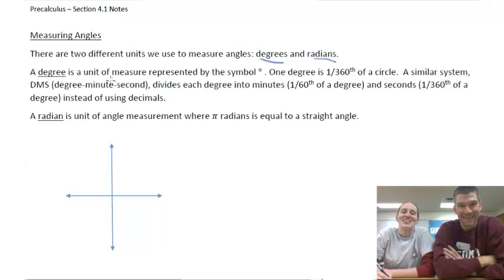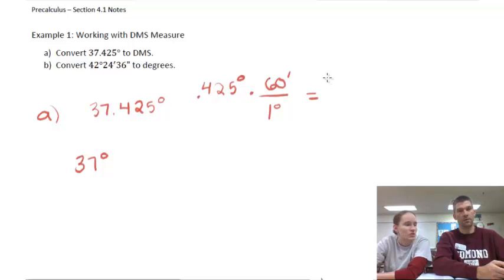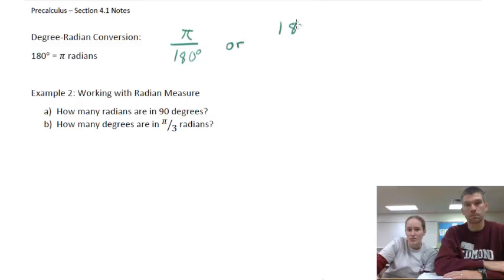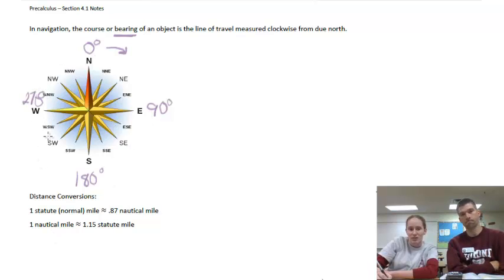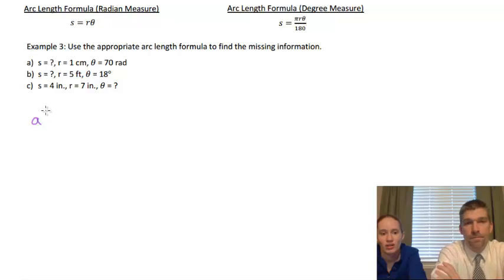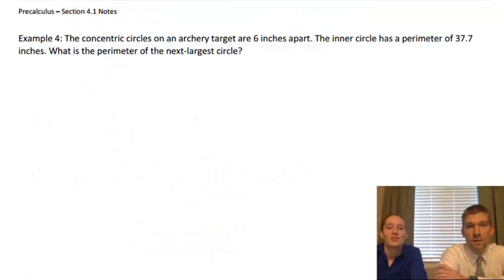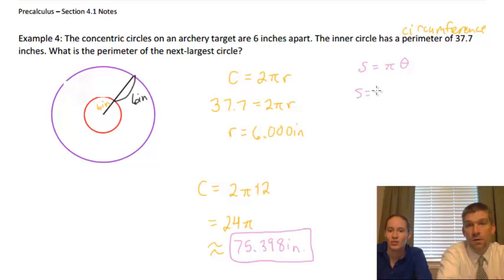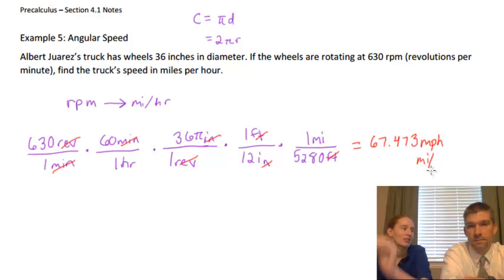Introduction to Trigonometry (Section 4.1)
Discusses radians, degrees, arc length, and angular velocity.